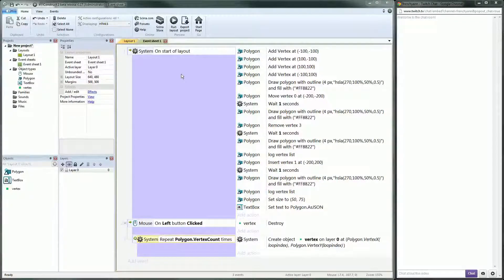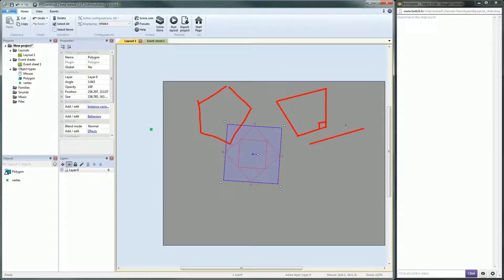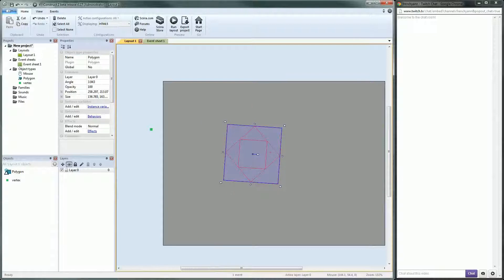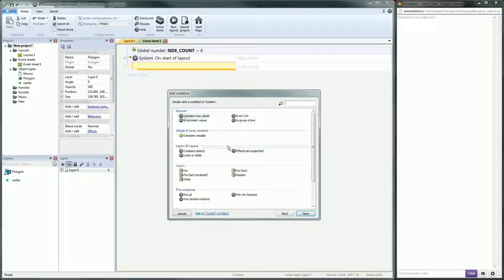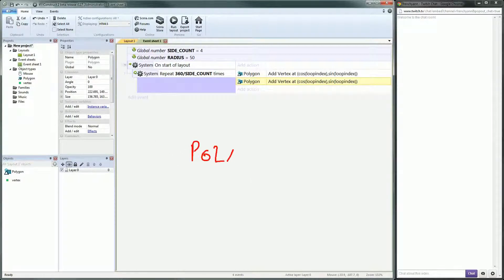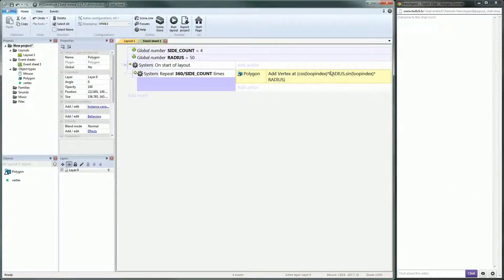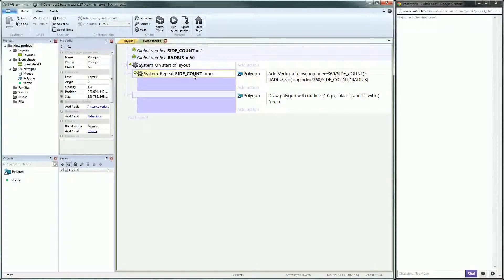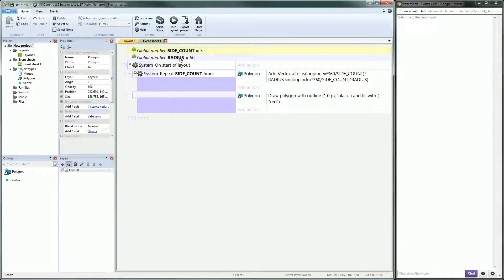Construct 2 :: Polygon Splitting - 1 / 13 - Starting Shape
Starting the split function. I explain what we want the function to do in detail. As well as some math formula (line equation).
I show how to create a basic simple shape using a loop.
I talk a bit about polar beer as well :D